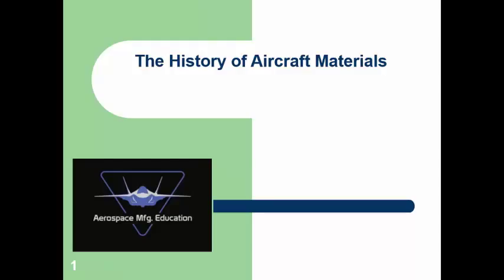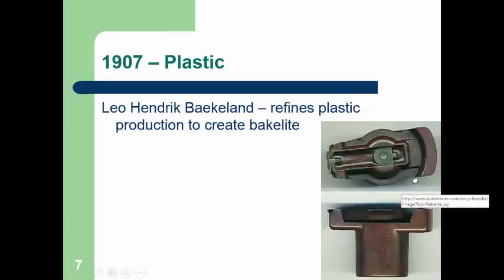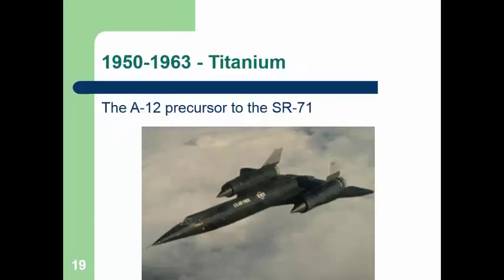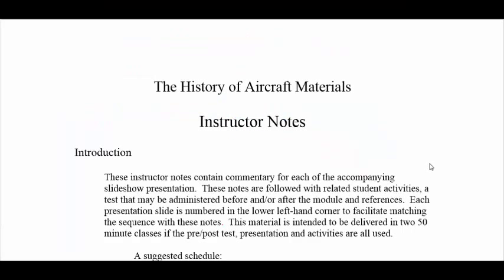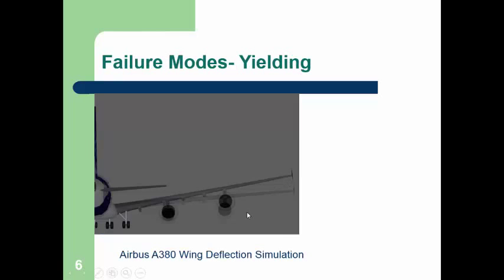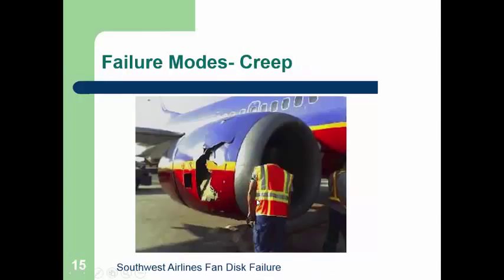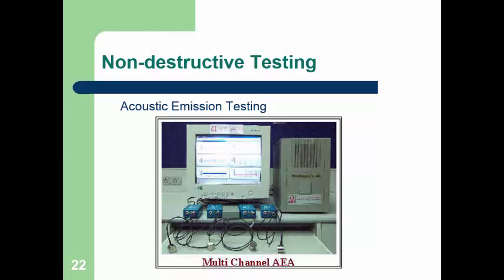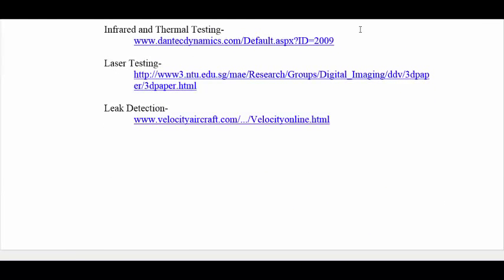Enhanced Content for Common Engineering and Technology Courses - Module 4